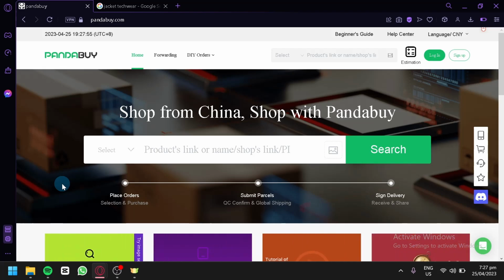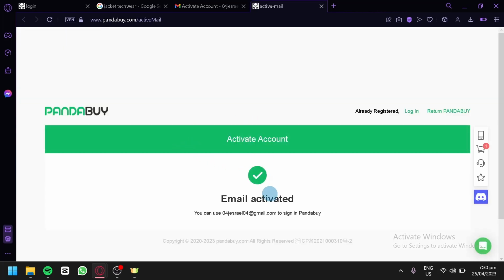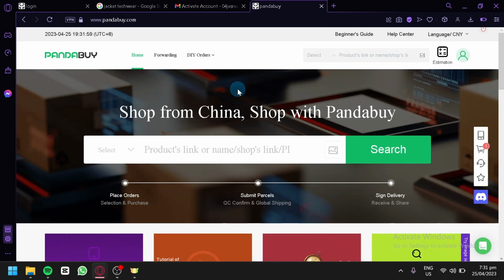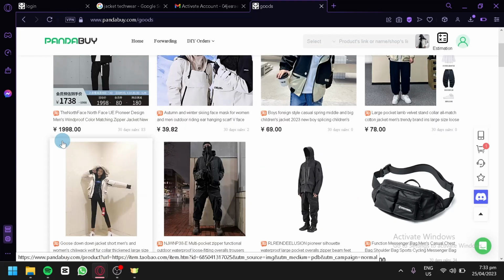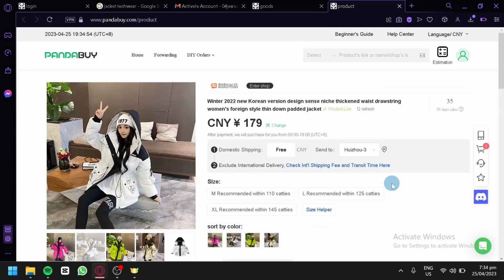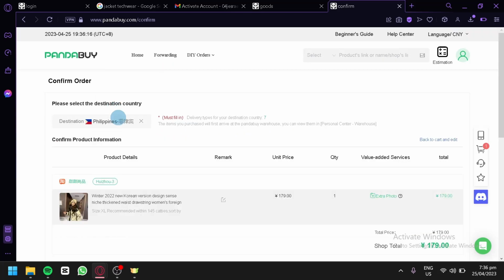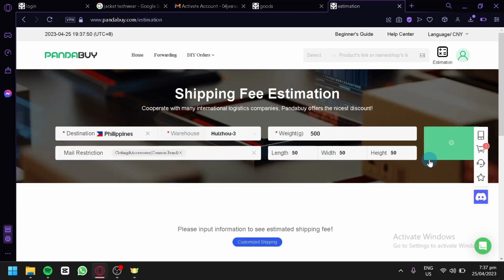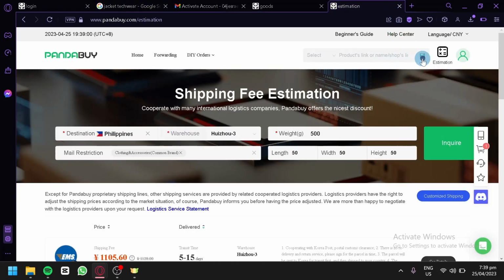How To Order From Pandabuy | Pandabuy Tutorial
Are you looking for an easy way to order products online? Look no further! In this video, I'm going to show you how to use Pandabuy and get your orders delivered quickly and safely. Learn how to navigate the website, find the best deals, and get your items shipped right away. With Pandabuy, ordering online has never been easier!